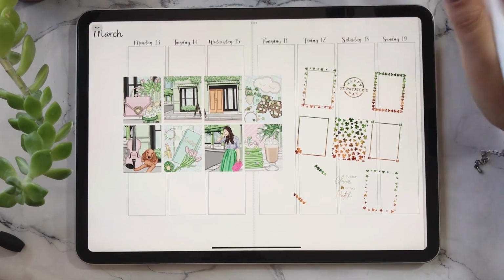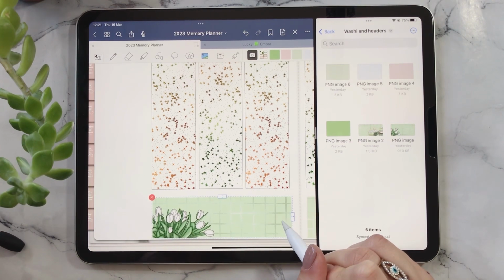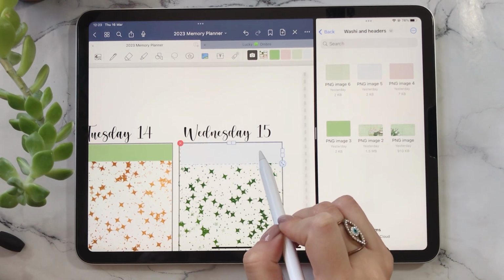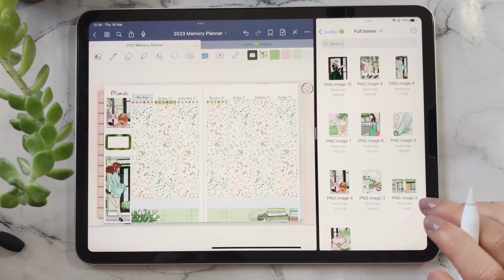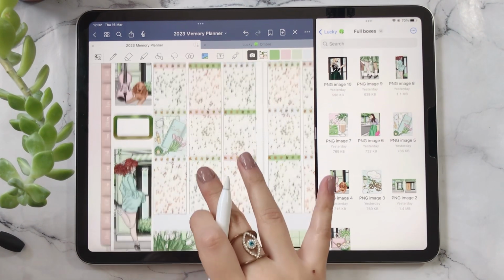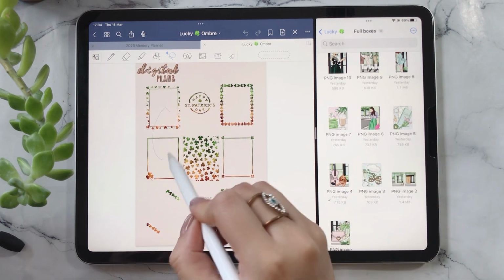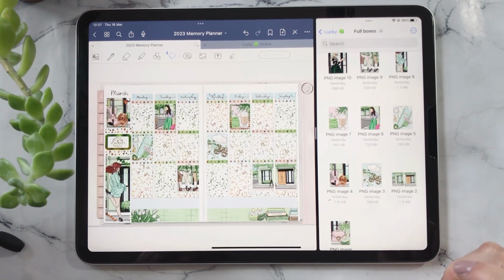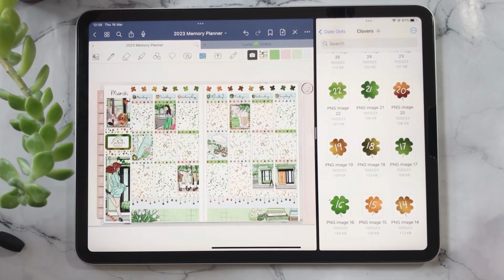🍀 Digital Memory Plan With Me 🍀 St. Patrick’s Day Spread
🌙 Etsy Shop

Stickers used:
✨ Weekly Kit by Tralala Stickers
💘 Lucky in Ombre Green to Copper
🌹 Foil Florals / Roses in Cherry Red

Here on Digital Plans, I'm obsessed to help you get organized and feel happy and stress-free, but not only that, I want you to find planner peace and make the most of your valuable time and focus on what's really important in your life!

🌙Want to open your own Etsy shop?
Use this link before you start opening your shop and earn 40 free listing so you can start without investing a single penny

🎀 planning things I love:
Bluetooth Keyboard: Logi K380
Bluetooth Mouse: Logi pebble
Pink Apple Pencil cover
Clickable Apple Pencil cover
iPad stand
Coffee mug warmer

📸 Filming equipment:
Overhead phone tripod
Microphone: Blue snowball ice

🌙 music